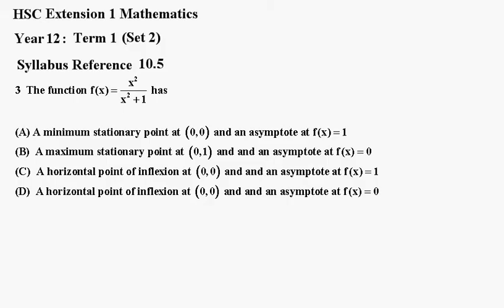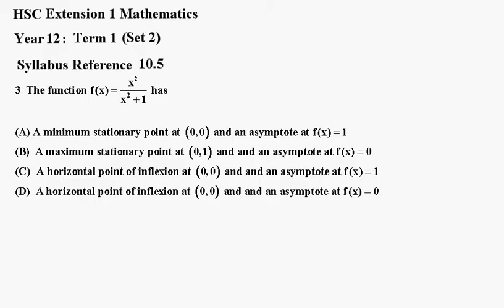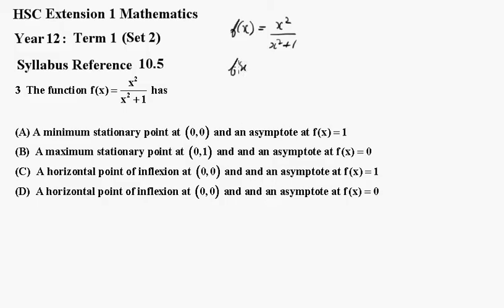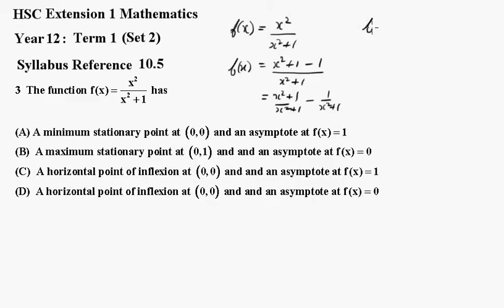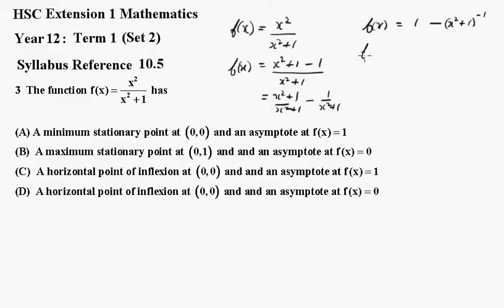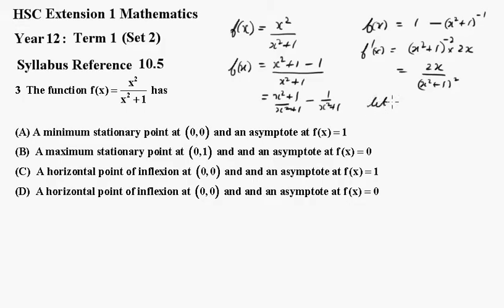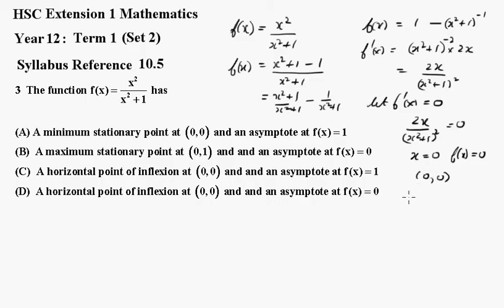hsc e1 term 1 set 2 q3